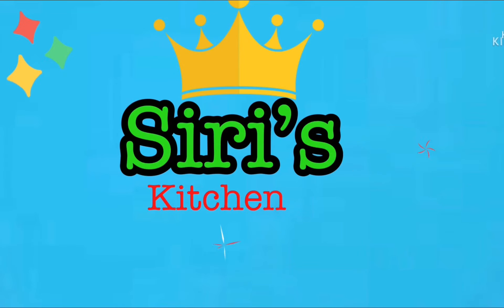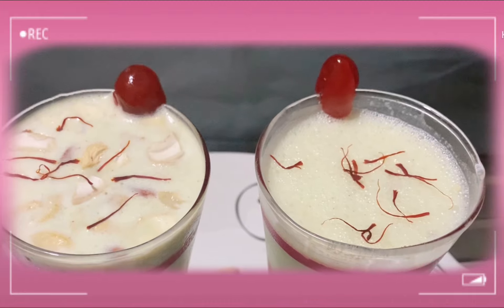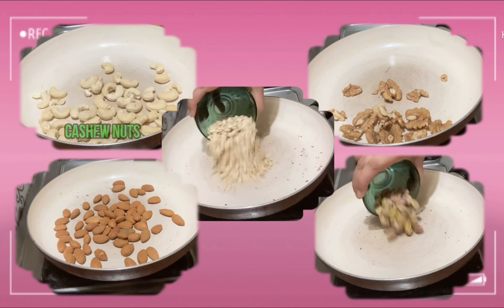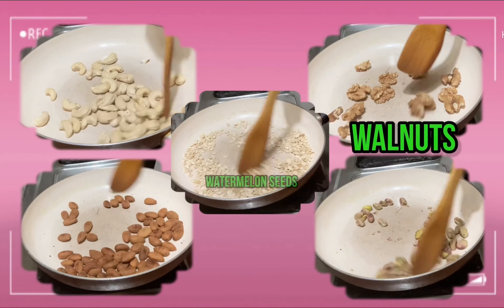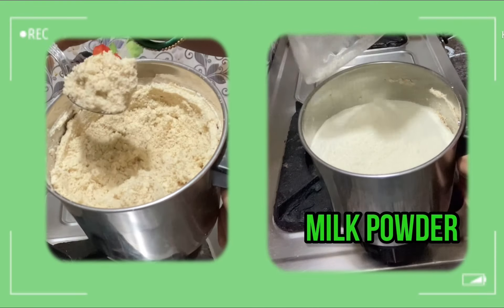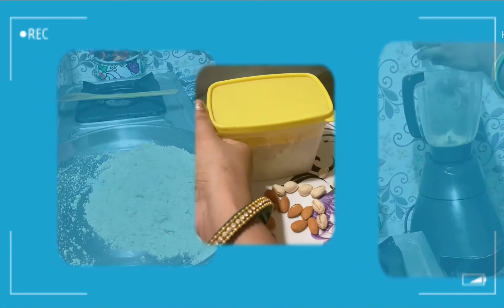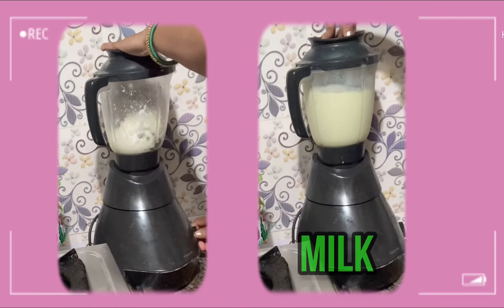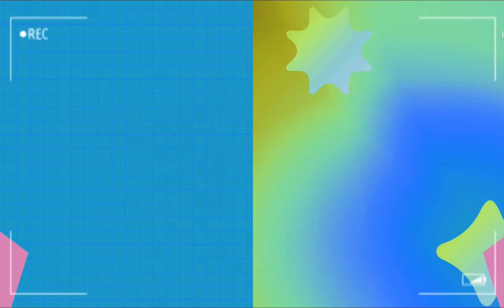Siri's Kitchen 👑 || డ్రై ఫ్రూట్ మిల్క్ షేక్ || Dry Fruit Milk Shake recipe video on YouTube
How to made dry fruit milk shake

Siri's Kitchen 👑 || పనీర్ బట్టర్ మసాలా  recipe video on YouTube

How to cook paneer butter masala recipe in Telugu

Siri's Kitchen 👑 || ఉప్మా బటర్ పన్నీర్ దోస
Upma Butter Paneer Dosa recipe video on tube you channel

Siri's Kitchen 👑 || పాలకురా చికెన్ కర్రీ ||Palakura chicken curry 🍗 recipe video on you tube channel

How to cook palakura chicken curry

dry fruits milkshake
Dry fruit milk shake recipe
cashew tree
almonds health benefits
Cashew nut tree
benefits of almonds
Almonds
benefits of walnuts
walnuts health benefits
Walnuts
benefits of watermelon seeds
health benefits of watermelon seeds
Watermelon seeds
Pista